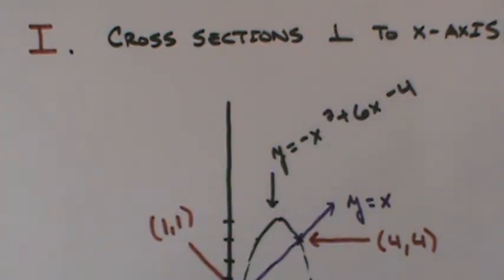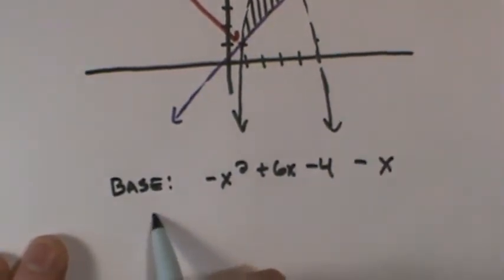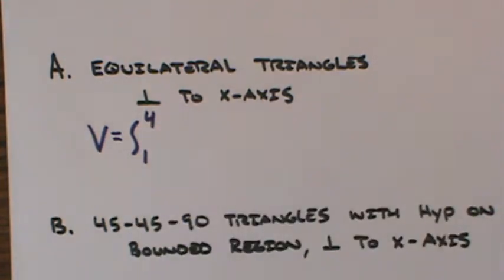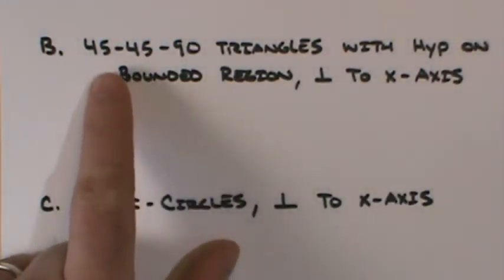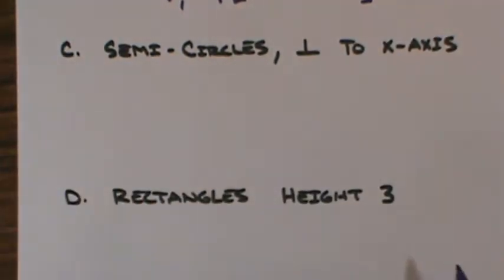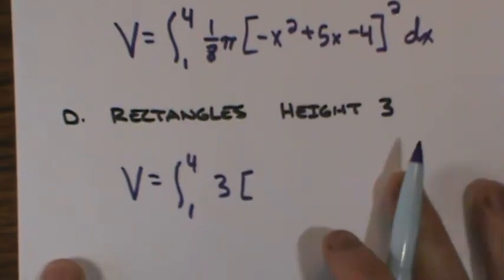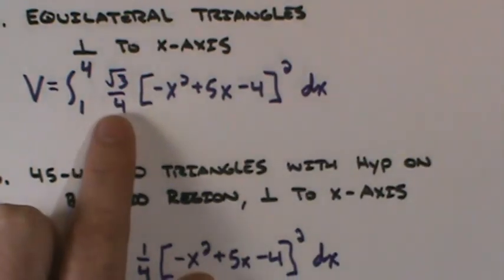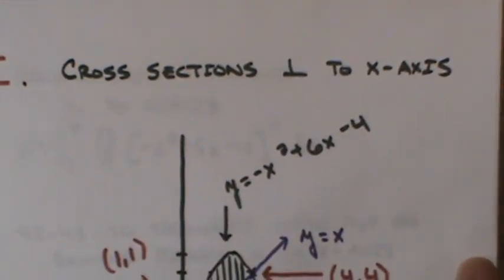Examples of Cross-Sections Taken Perpendicular to x-axis